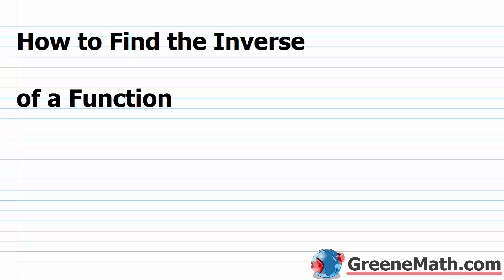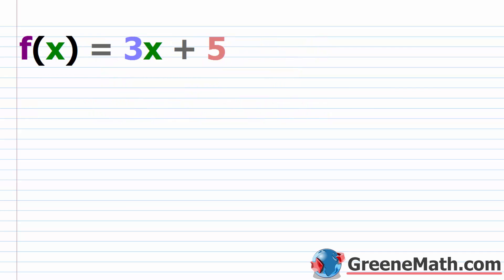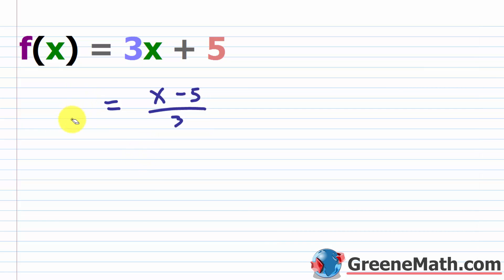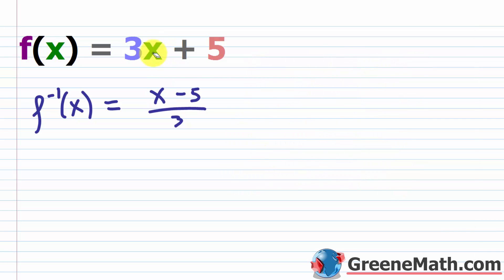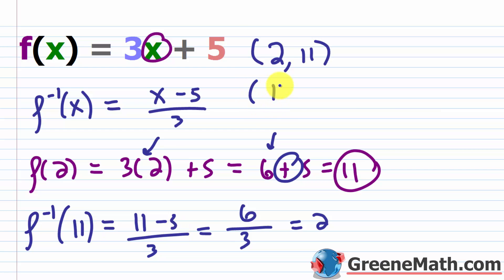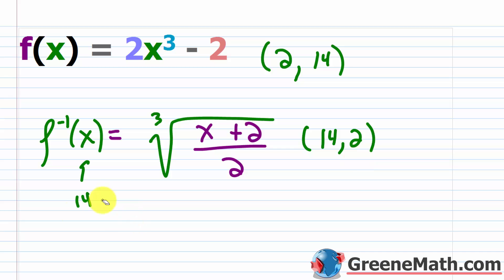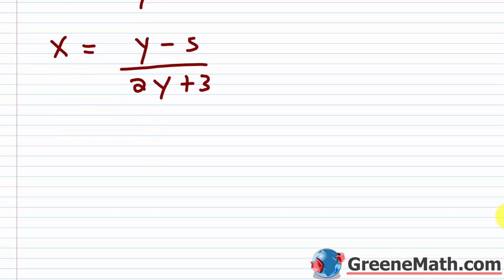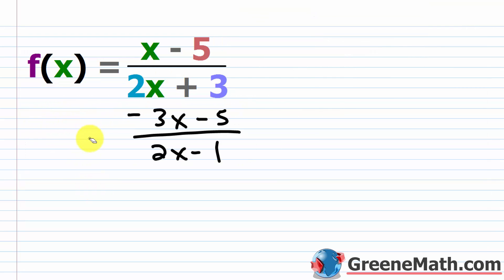How to Find the Inverse of a Function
In this lesson, we will learn how to find the inverse of a one-to-one function. To do this, we write f(x) as y and then swap x and y in our equation. Once this is done, we solve the equation for y and replace y with f^-1(x).